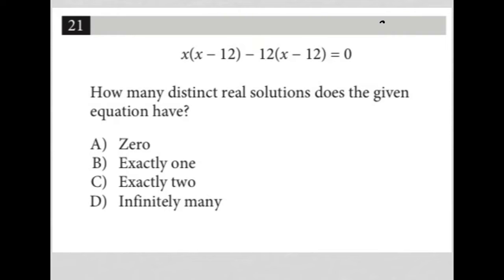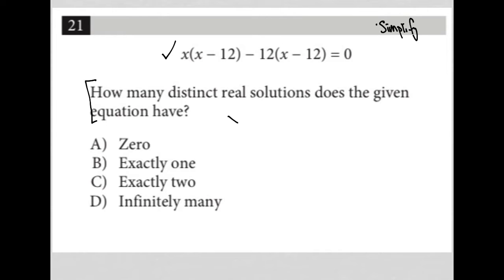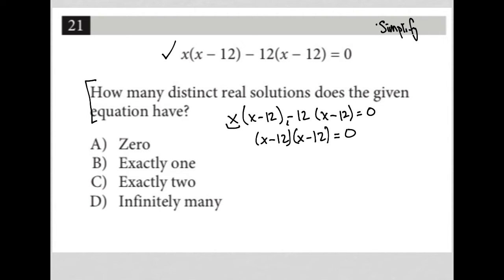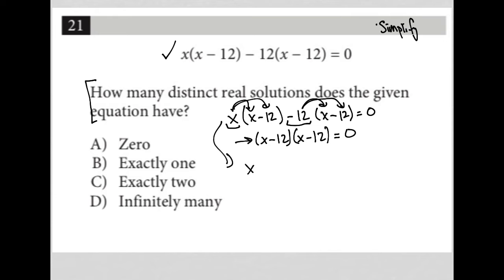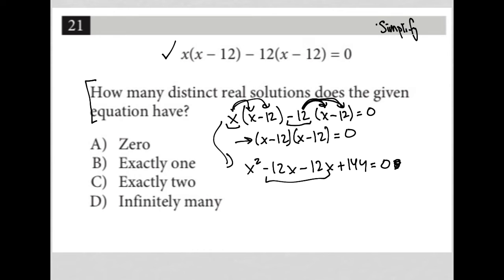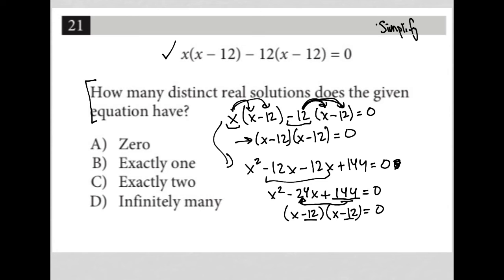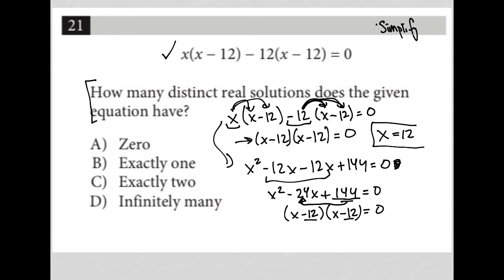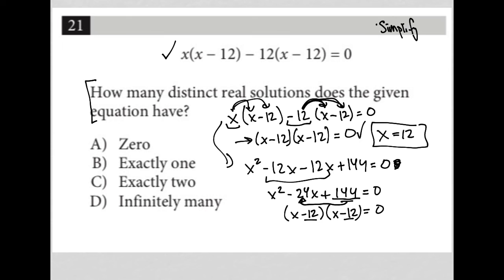x(x - 12) - 12(x - 12) = 0. How many distinct real solutions does the given equation have?